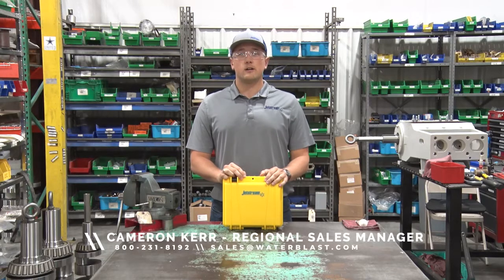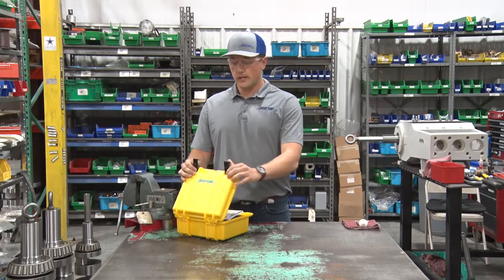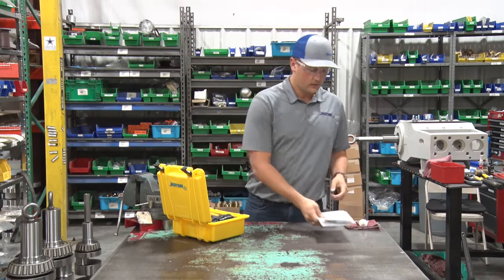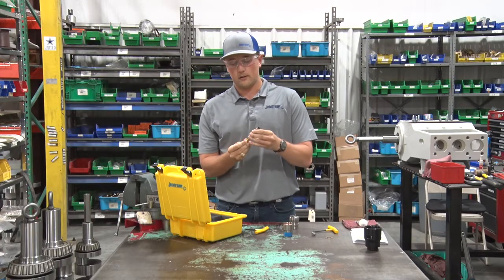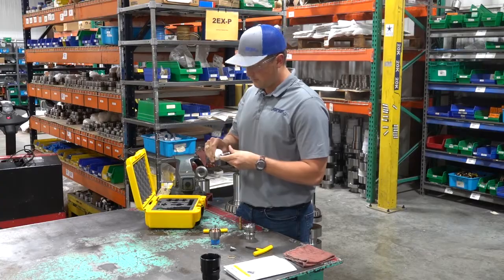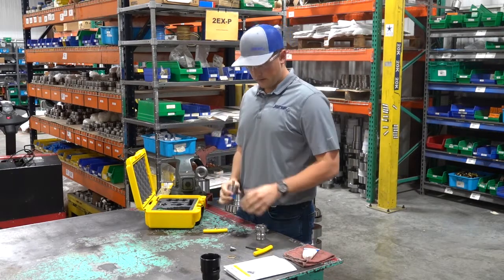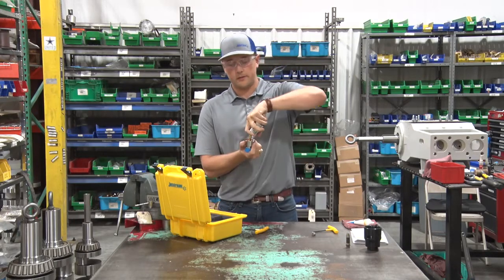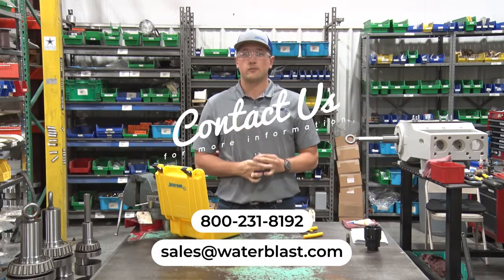Jetstream Orbi-Jet™ X22 Maintenance & Rebuild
High performance, extreme durability, safety, and easy convertibility are standard product features of the Orbi-Jet™ X22. Converting between 22,000 psi and 15,000 psi is made easy through a single adapter. This nozzle provides the widest cleaning path in the industry through the compound angles of the four jets.